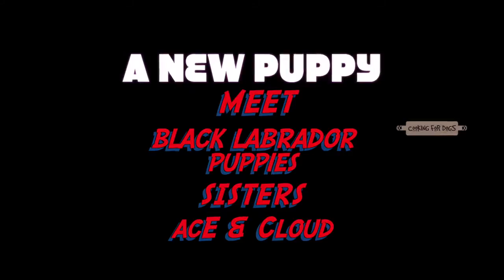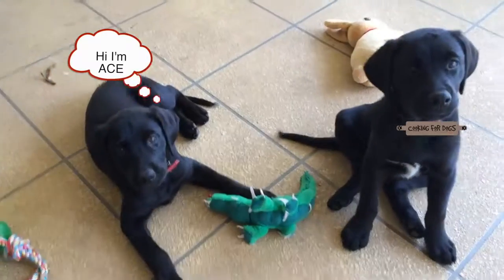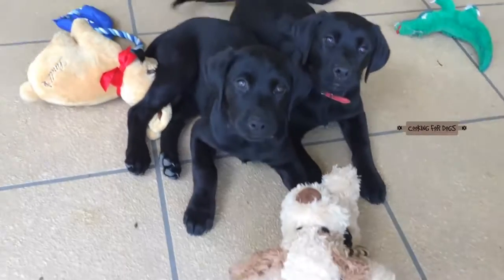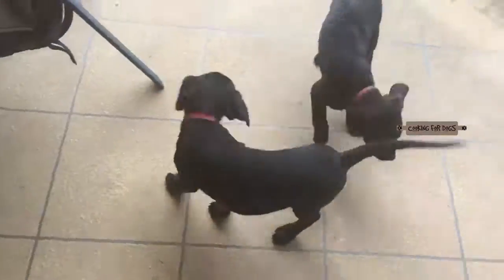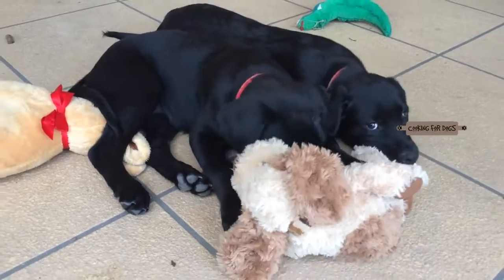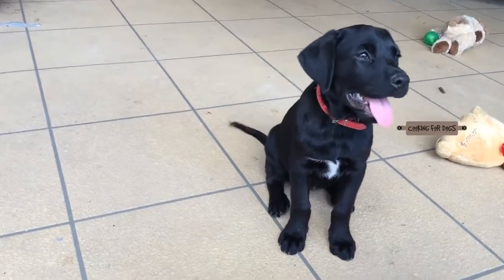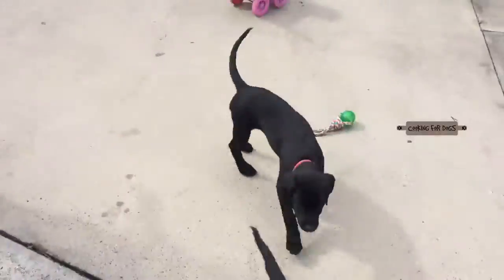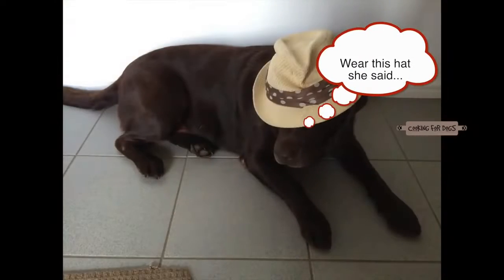How to own LABRADOR PUPPY BREED - NEW PUPPY - DIY Dog Food by Cooking For Dogs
Ace & Cloud are cute black labrador puppies - 12 weeks old and mischievous sisters. We give you awesome facts on the breed as you watch the puppies